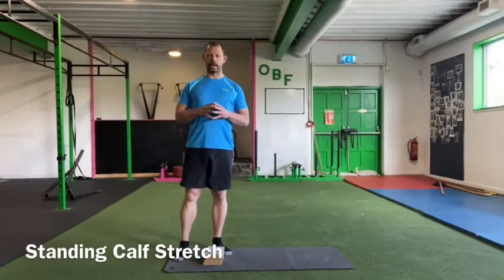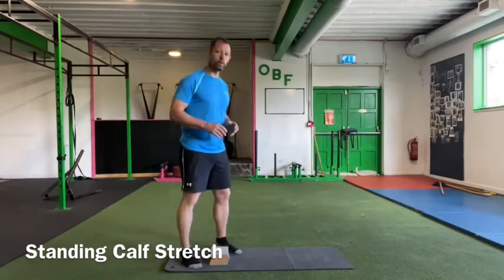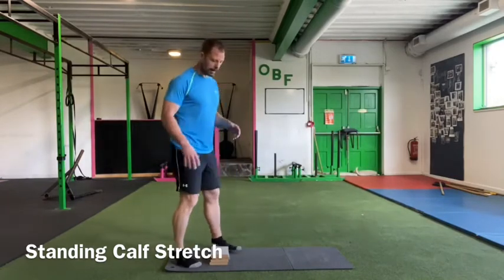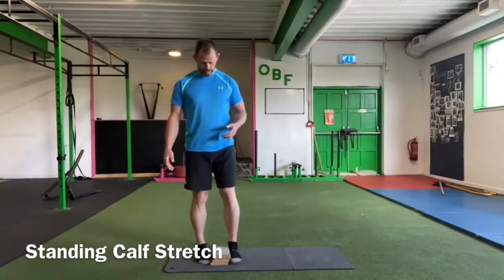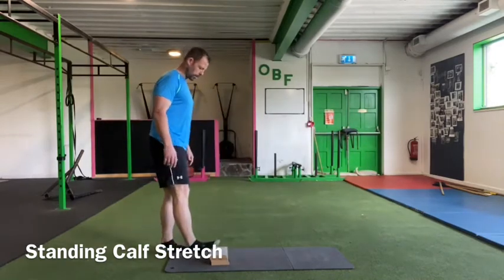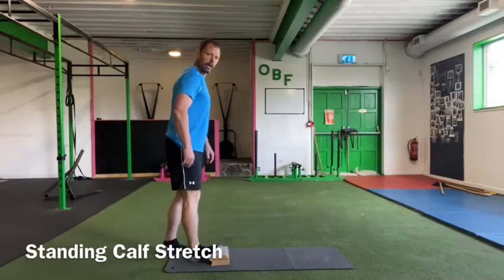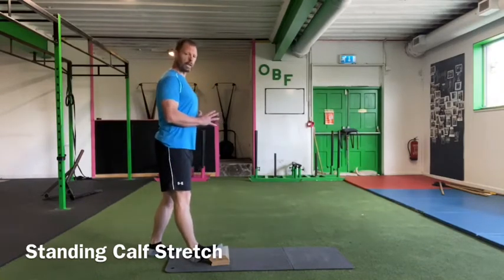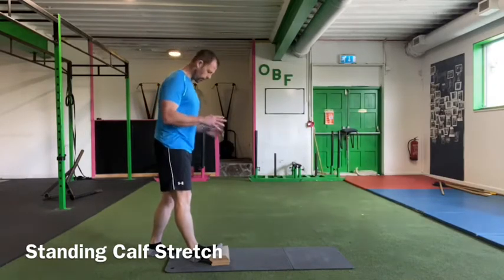Standing Calf Stretch